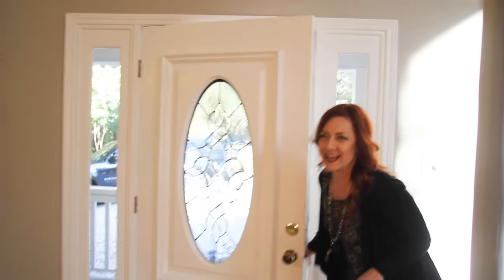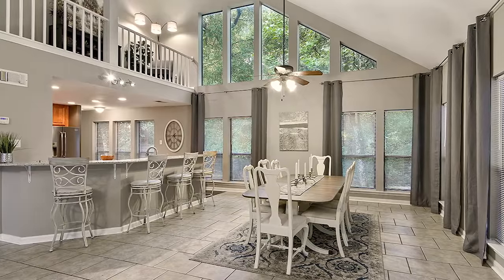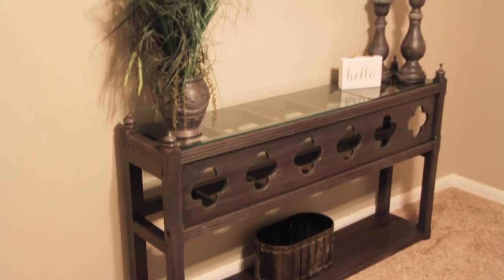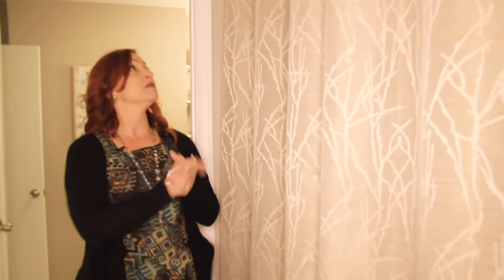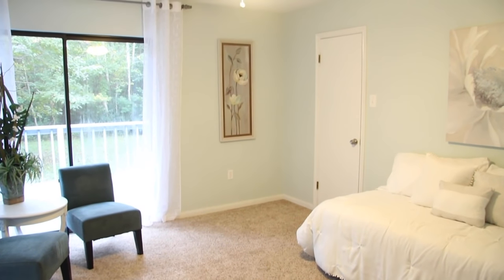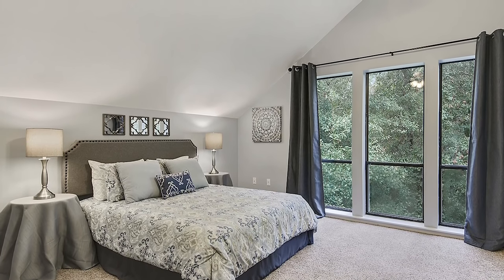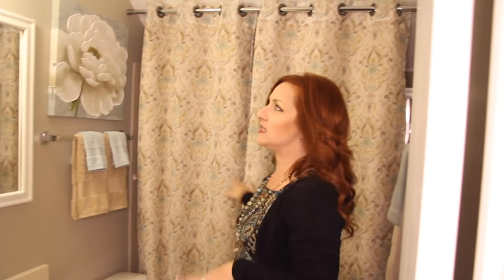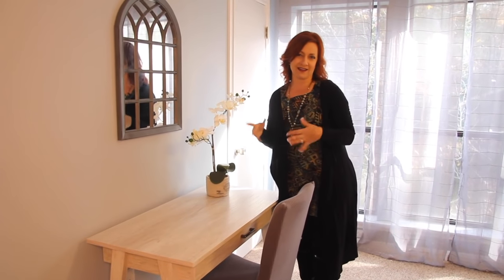HOME STAGING BEFORE AND AFTER | Home Staging New Orleans | Episode 1 | Modern Glam Farmhouse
Hey Designaholics! In this episode, we give this lifeless space a modern glam makeover and farmhouse appeal using budget-friendly decor! Check out that before and after!

Drab to fab is an understatement-- with a few minor tweaks, we got this home sold FAST for top dollar through staging! Farmhouse decor is all the rage in home design and renovation, which worked perfectly to give this lifeless house a facelift!

Using glamorous home decor with a modern twist, we successfully pulled this house together to sell!

We have some great tips and tricks for staging in 2019. We want YOU to get the most for your house when you sell, and staging is proven to bring in a profit!